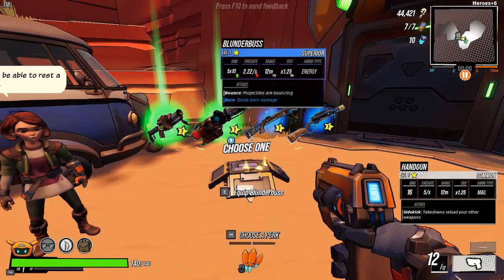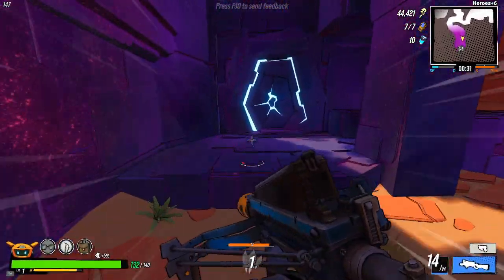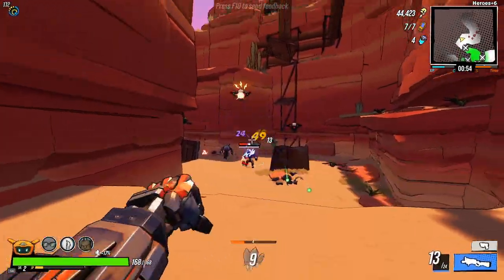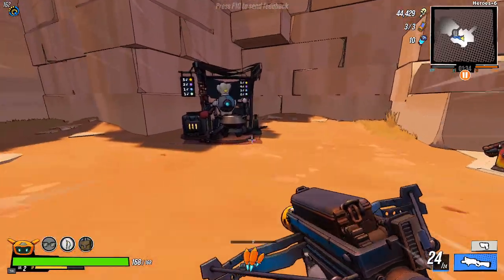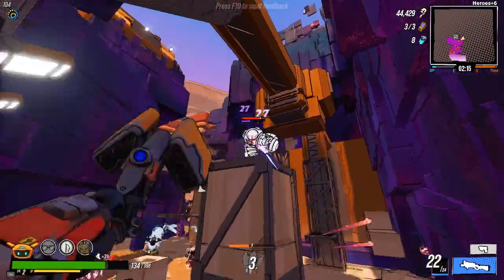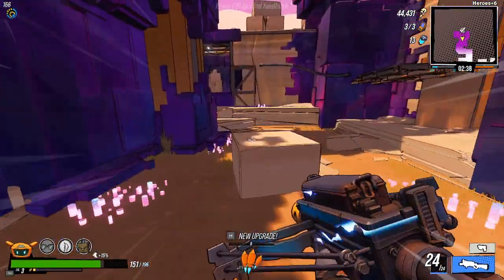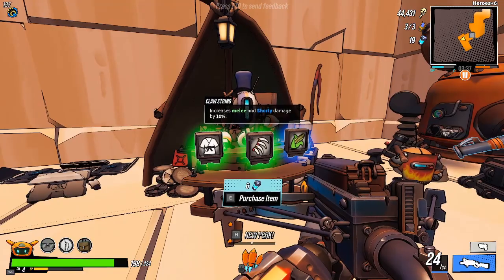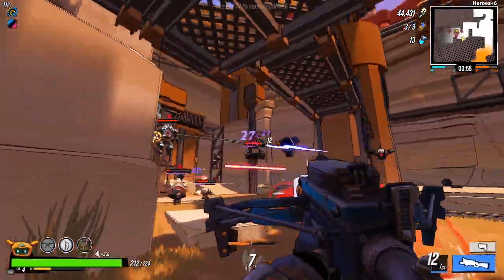Roboquest Commando explosive shorty build Hero 6